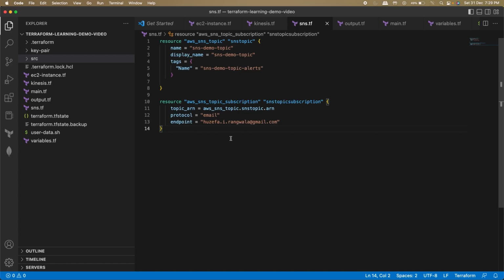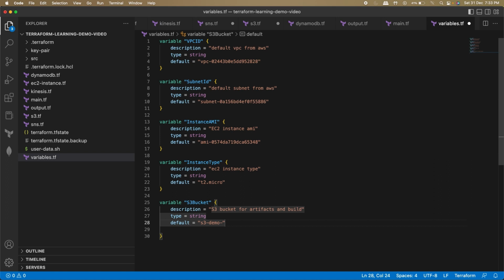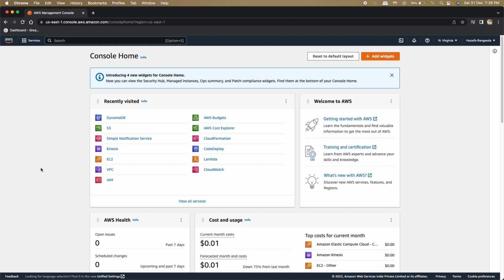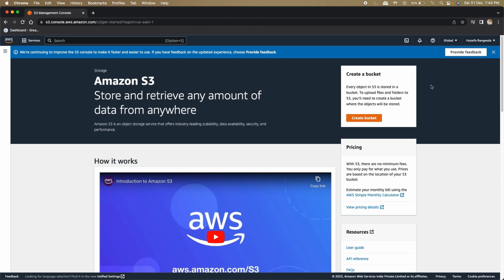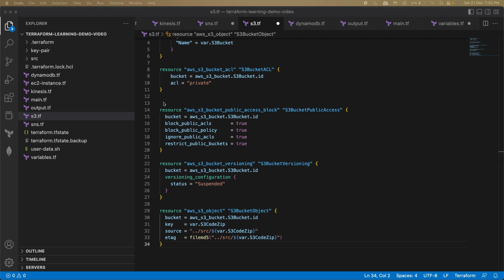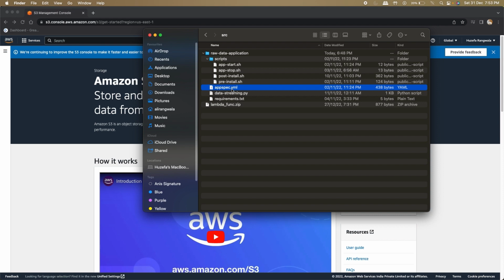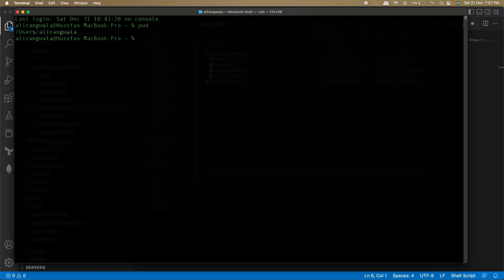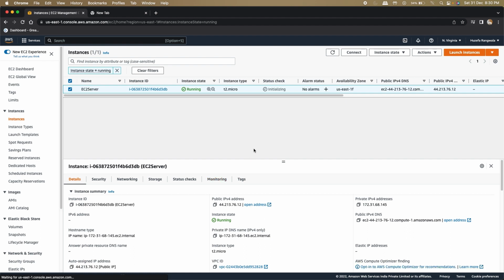PART6 - Terraform S3 bucket and code deployment on aws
Full working code for practice